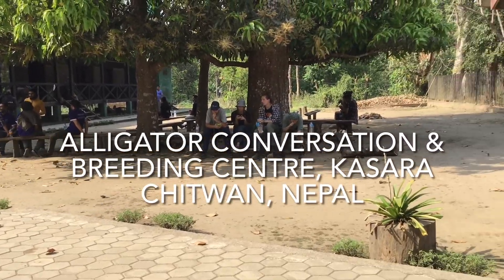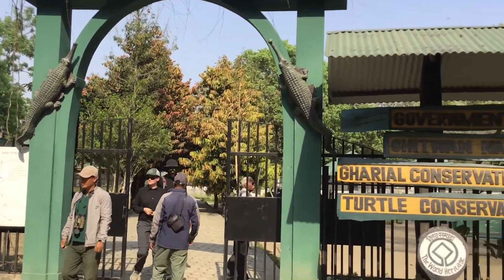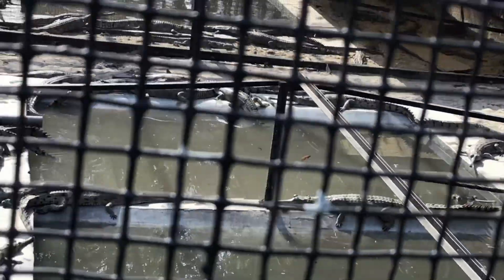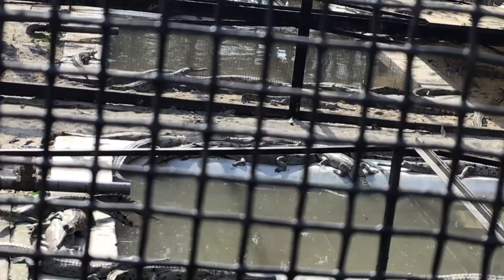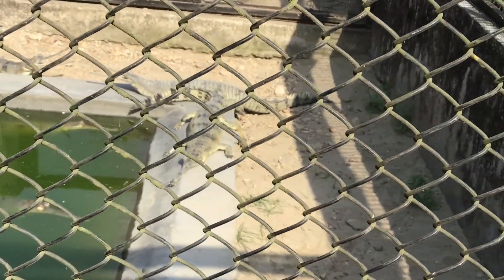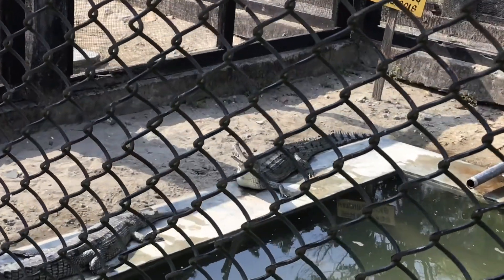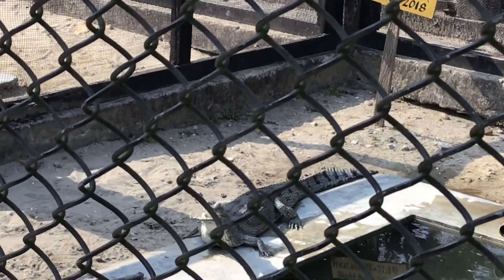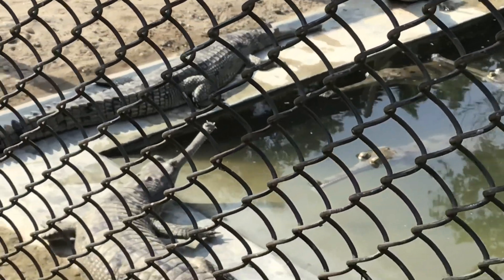Gharial Endangered Gharial Conservation & Breeding Center - Kasara - Chitwan National Park - Nepal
The main  objective of this center is to breed this rare and endangered fish-eating crocodile and restock it in the wild. The key method used is to collect Gharial eggs in the wild and hatch them in captivity. Their hatching and survival rate in the wild is less than two percent. Thus, captive breeding is more effective as it protects the eggs from predators such as mongooses and humans, who steal the eggs for their supposed aphrodisiac values.
In captivity, the survival rate averages about 50 percent. Captive-raised gharials are released in the rivers when are five years old and reach about 150 cm in length. The Gharial Breeding Center is located near the park headquarters in Kasara and is easily accessible by car.
The Gharial  Breeding Center was created by the national park authorities in 1978. Initially supported by the Frankfurt Zoological Society.